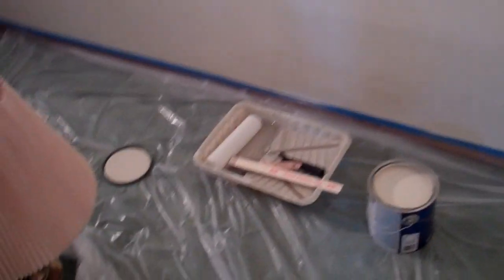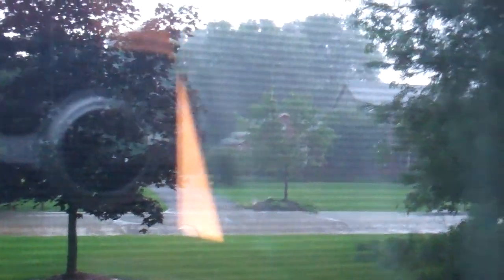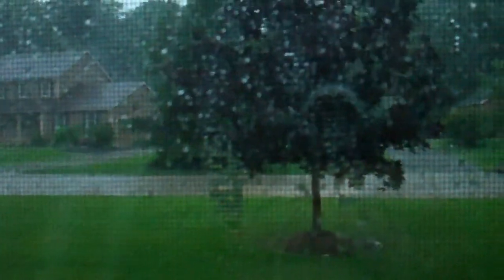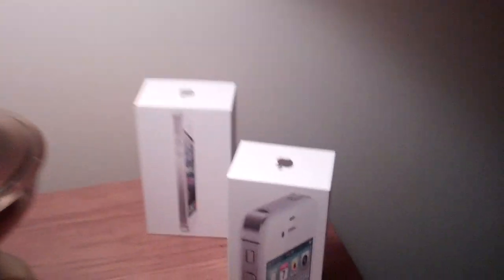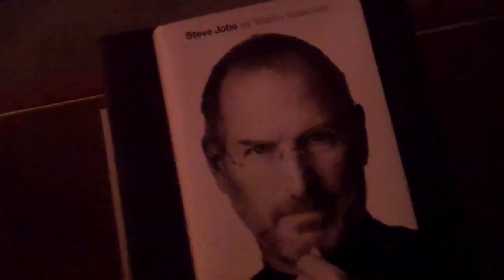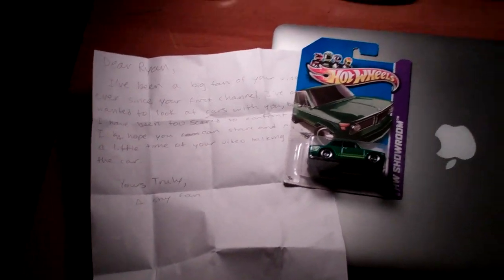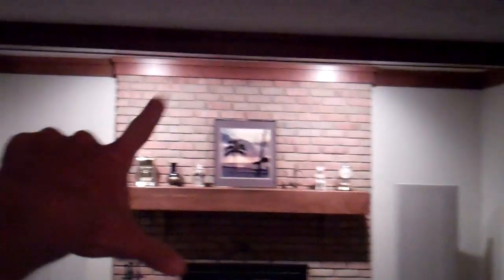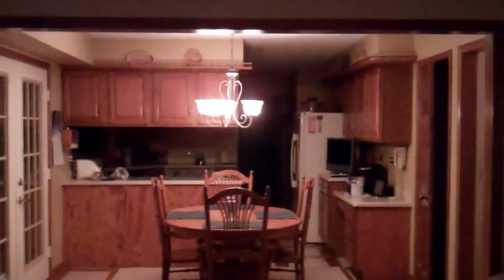Work Day! 7/10/13 - Day 942